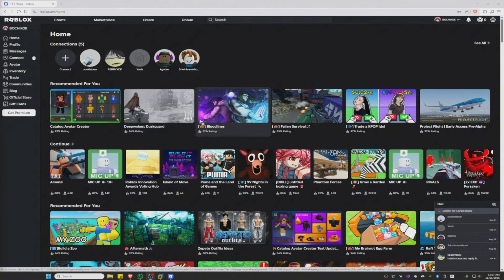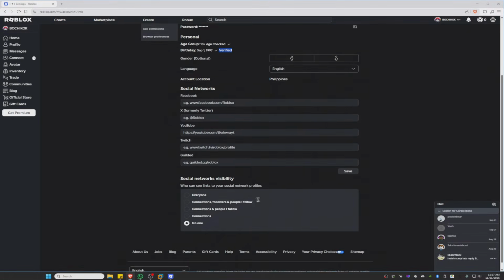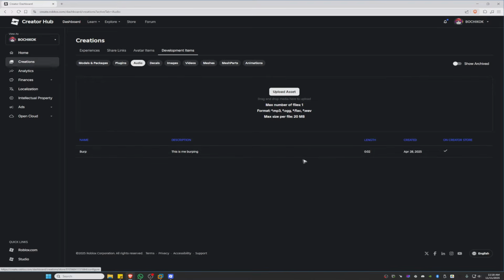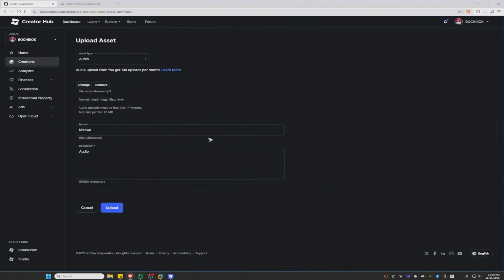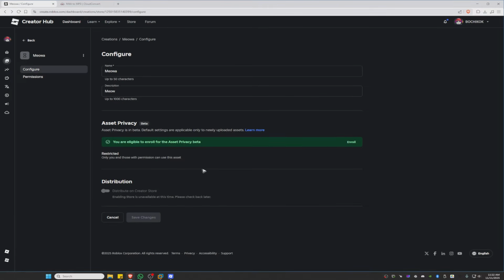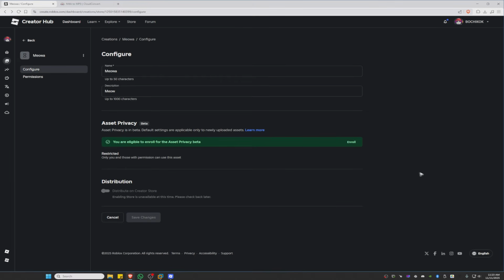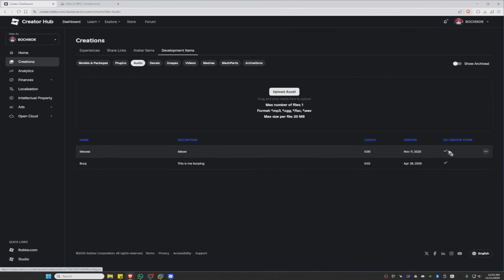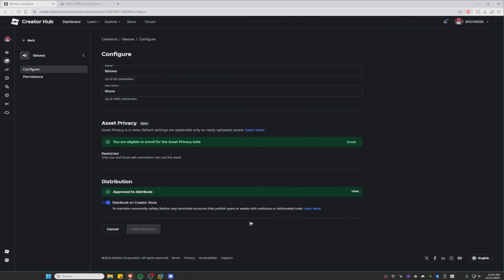How To Make Audio ID Public in Roblox (Quick Guide 2026)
How To Make Audio ID Public in Roblox

In this video, I will show you how to make your Audio ID public in Roblox so others can use your uploaded sounds or music in their games. This tutorial covers everything from checking your privacy settings and managing audio permissions to publishing audio correctly for public access. You’ll also learn how to fix issues where your sound remains private or unplayable due to content restrictions. Perfect for Roblox creators who want to share their custom audio files, songs, or voice clips with the community safely and easily.

00:00 Introduction
00:10 How To Make Audio ID Public in Roblox